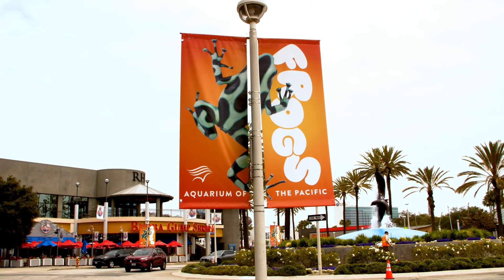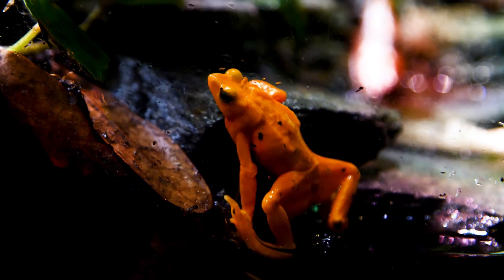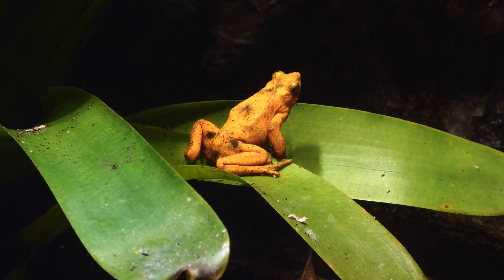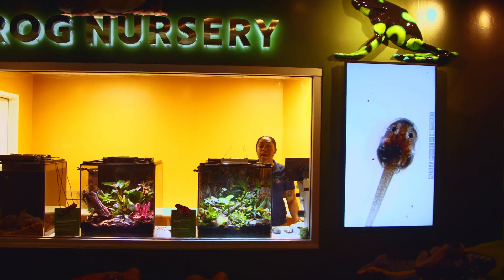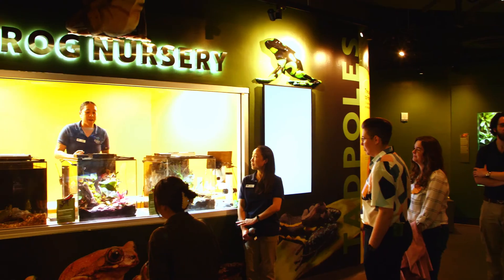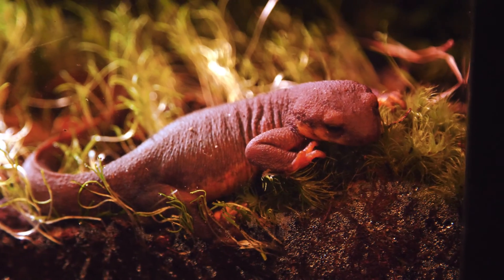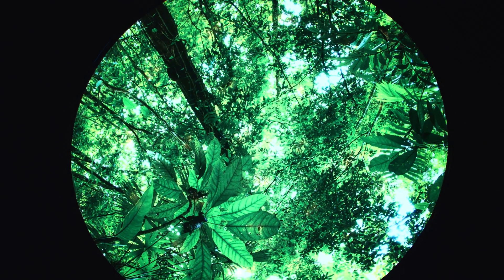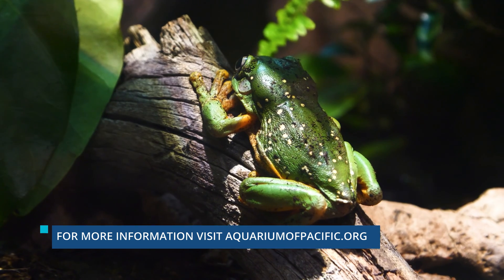Aquarium of the Pacific Introduces Frogs: Facing a Changing World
The Aquarium of the Pacific introduced their newest exhibit yet!  Welcome to FROGS: Facing a Changing World.  Visitors can discover the habitat and diversity of different species native to California and Baja through numerous exhibits, hands-on activities and live presentations.

For more information about FROGS and other exhibits, visit: aquariumofpacific.org